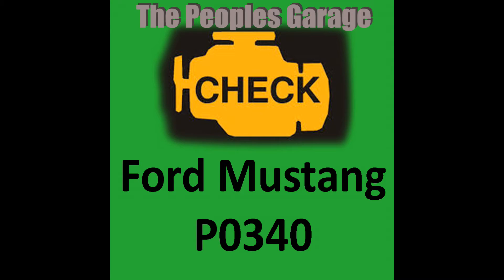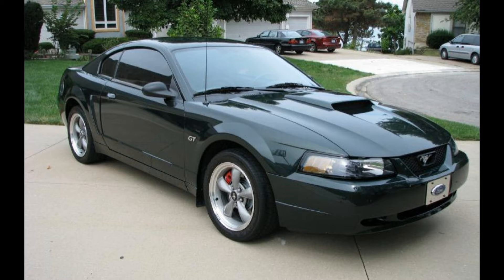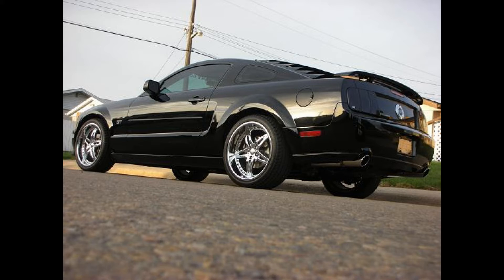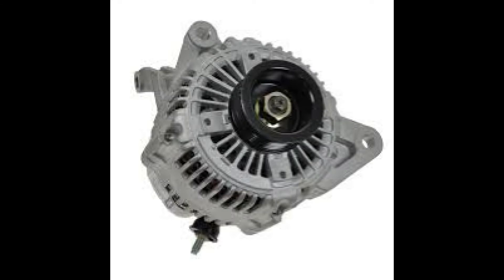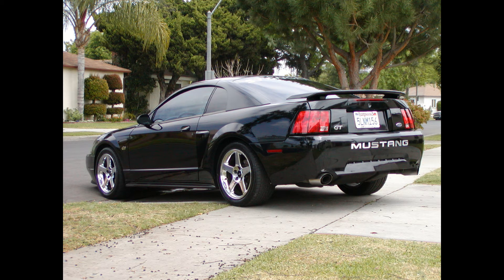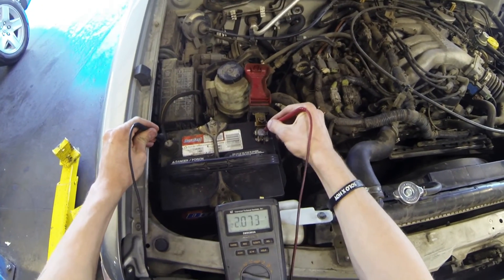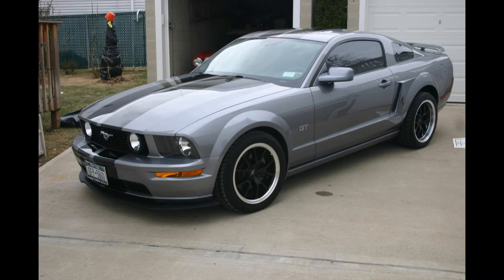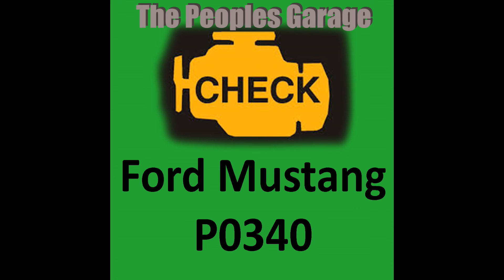P0340 Code - Ford V8 4.6L Engine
Ford 4.6L V8 P0340 - How to Check, what to check